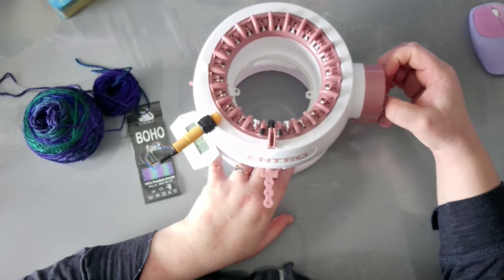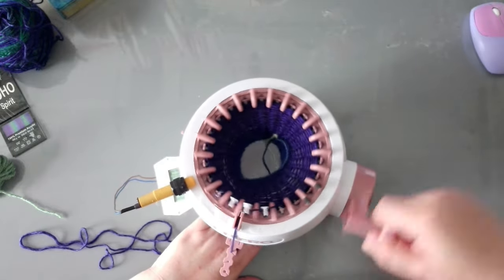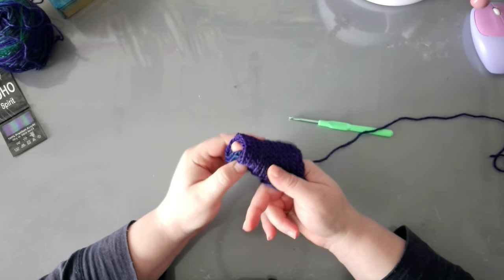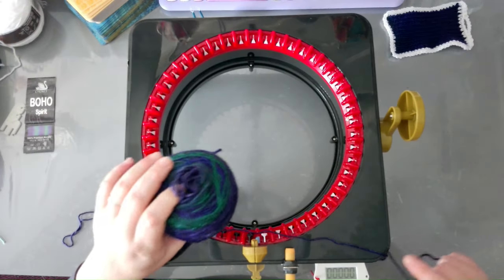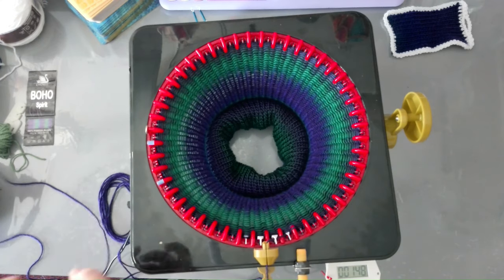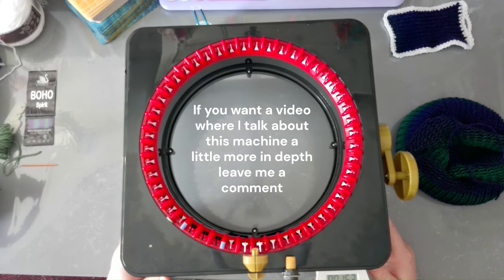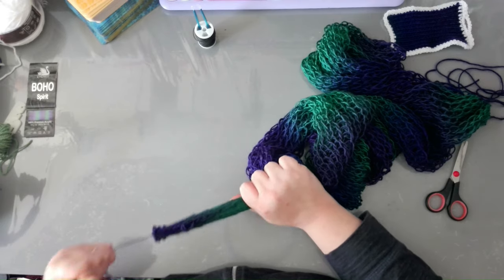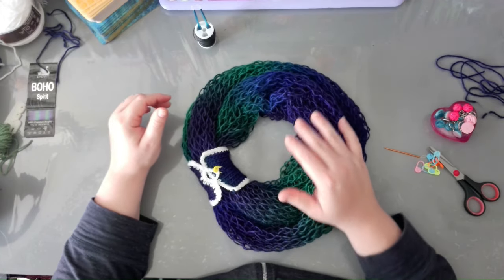dropped stitch scarf - Jamit electric knitting machine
Dropped stitched scarf made with the Jamit electric circular knitting machine, this project can be made with any size machine , the smaller the machine the thinner and longer the tube will be.

This is a fun an easy project that I choose to use to show the Jamit electric machine, that is a very controversial machine.

If you are a complete beginner please refer first to this video on how to cast on and off and how to close a tube flat.

Happy knitting